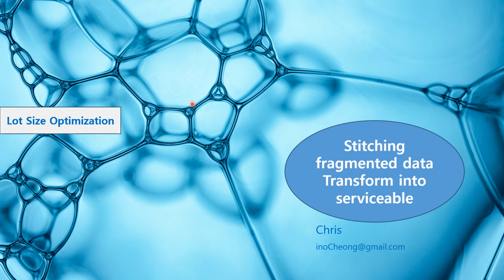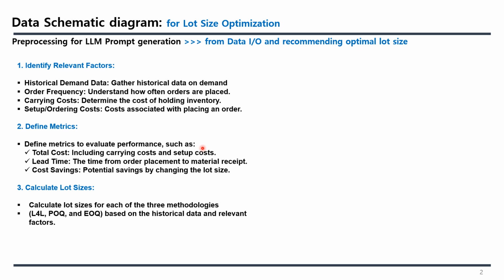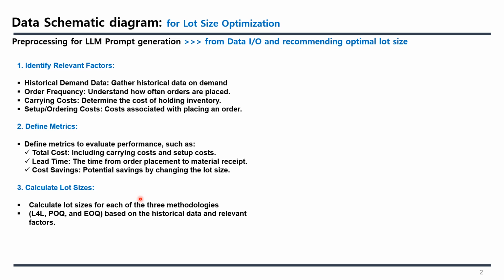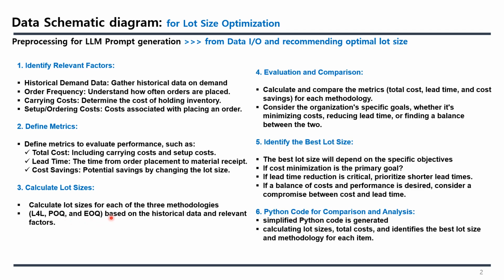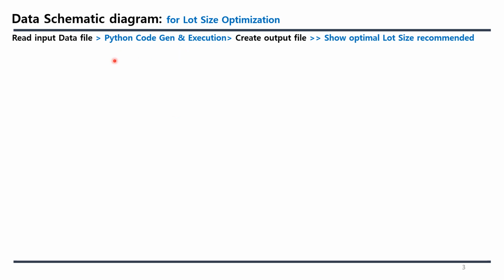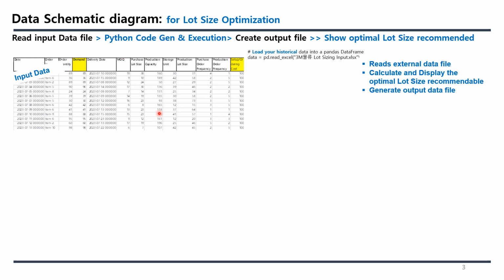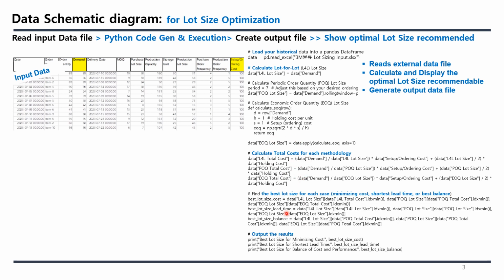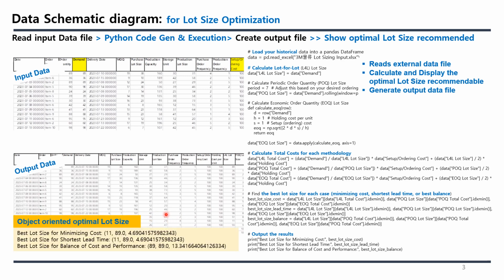10 Automatic Lot Size optimization through Generative AI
A process to generate the best lot size depending on the specific objectives of the enterprises whether they want to get the benefit of cost minimization, or lead time reduction or If want to keep balance and compromise of costs and performance, where there is a conflict interests between the two. The whole process is executed as NO CODE and LLM prompt.